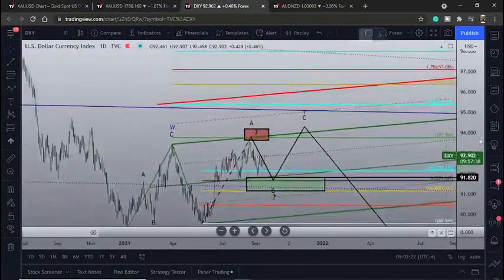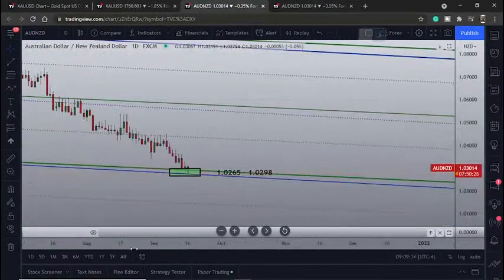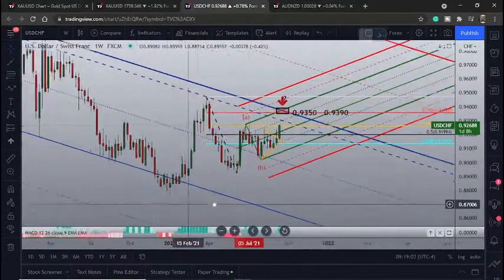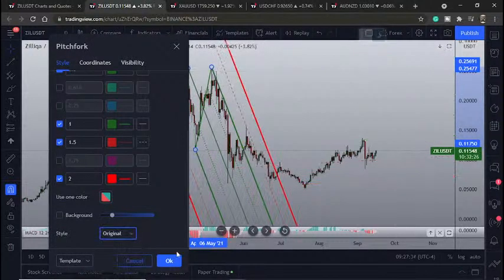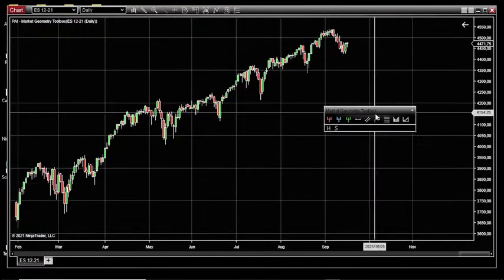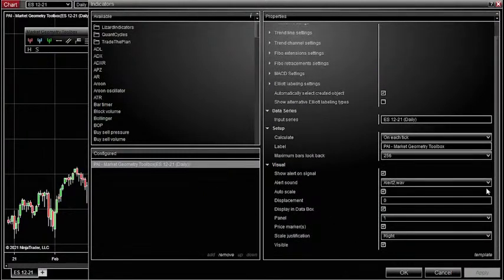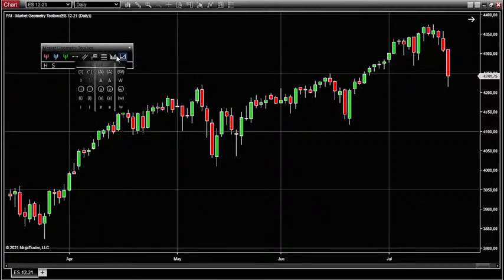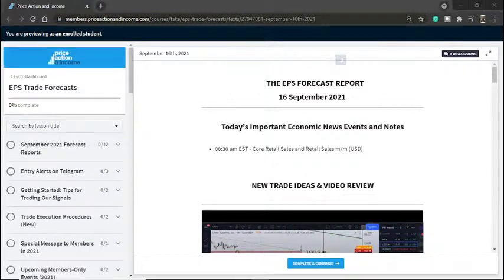[9.16.21] LIVE Market Analysis with Richard Krugel at 9AM Eastern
Join Richard for LIVE analysis on our favorite markets!

DXY (Dollar Index): 00:59
AUD/NZD: 08:54
USD/CHF: 15:37

ZIL (Crypto Request): 23:52

Market Geometry Toolbox Demo: 33:52

Get Richard's custom Toolbox PLUS a 3-part Market Geometry crash course for a limited time:

Trade Forecasts (Member Dashboard Preview): 55:21

Get five daily analysis reports, two weekly trade ideas, private Telegram access and more:

If you have any questions, please feel free to drop me a line in the comments and I'll do my best to help you out -- no matter the topic.